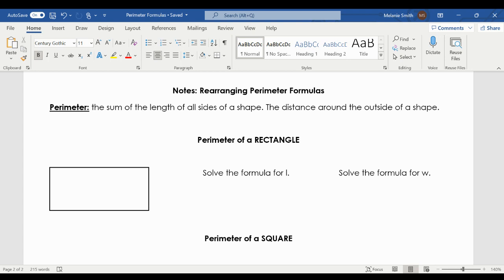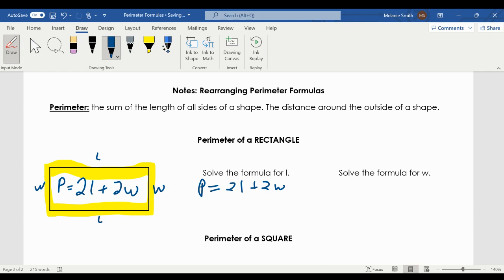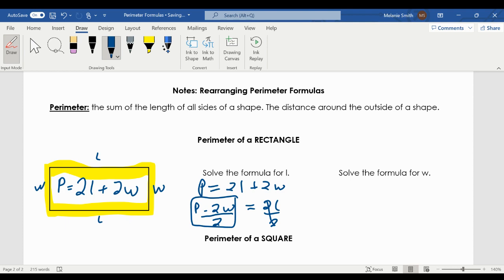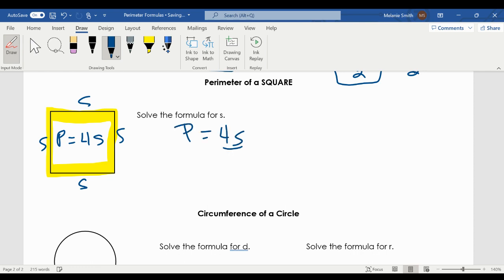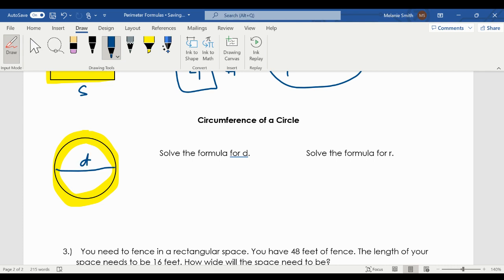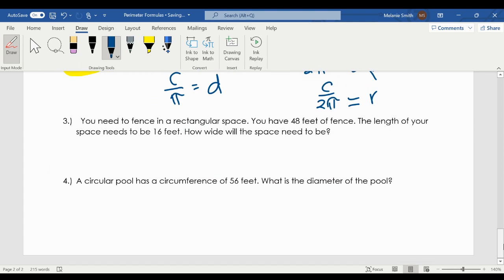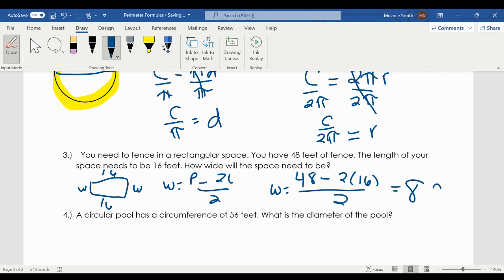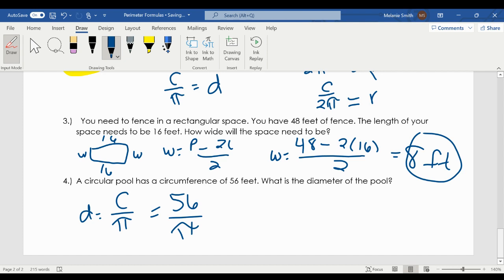Perimeter Formula Notes 4 24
Rearranging Perimeter Formulas